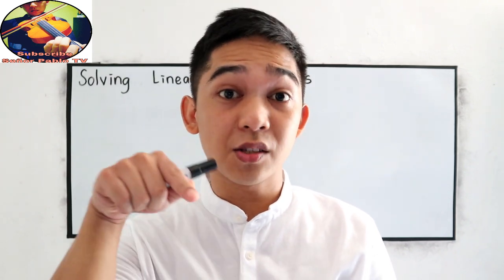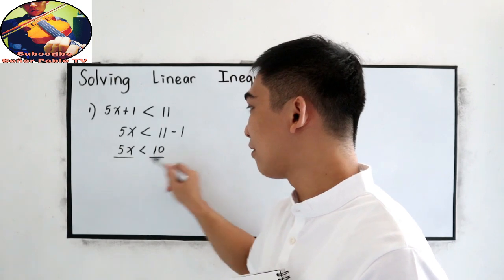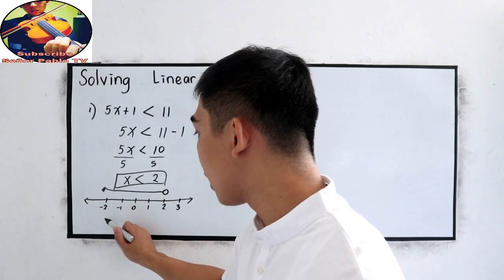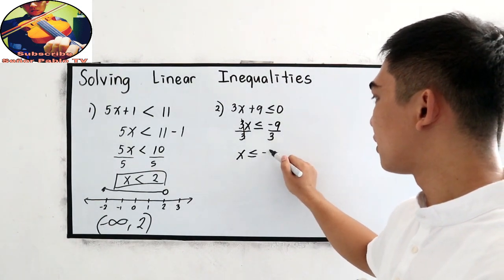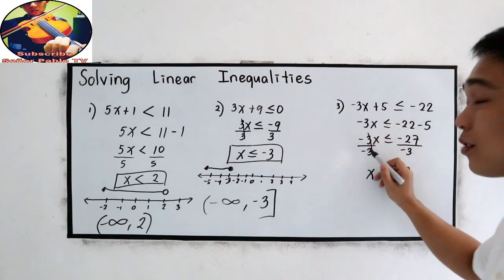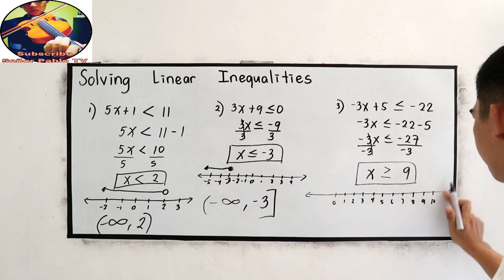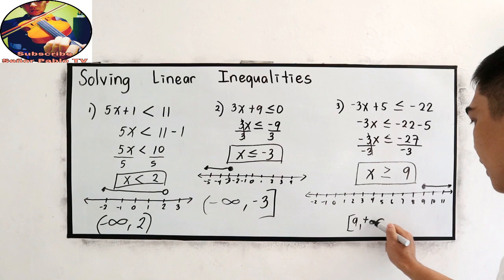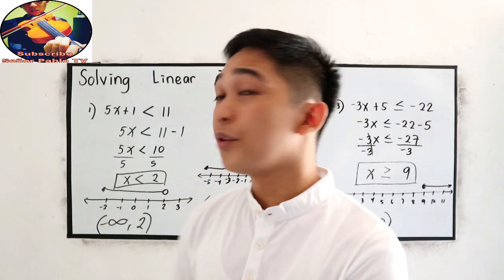Solving Linear Inequality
The graph of a linear inequality in one variable is a number line. ... Inequalities that have the same solution are called equivalent. There are properties of inequalities as well as there were properties of equality. All the properties below are also true for inequalities involving ≥ and ≤.